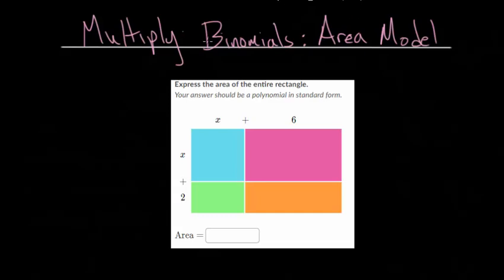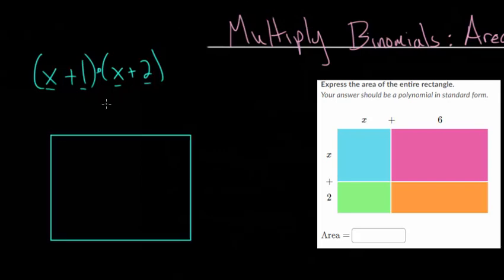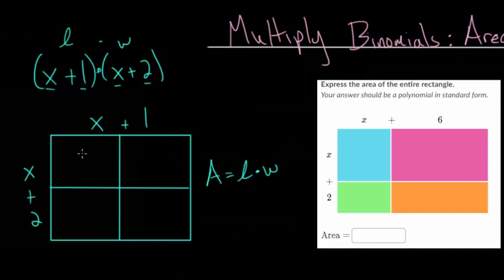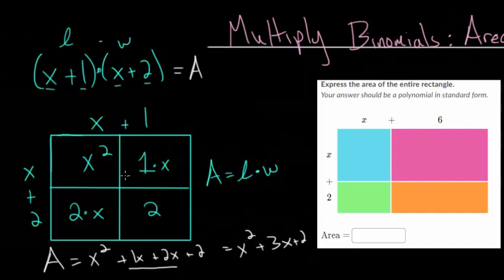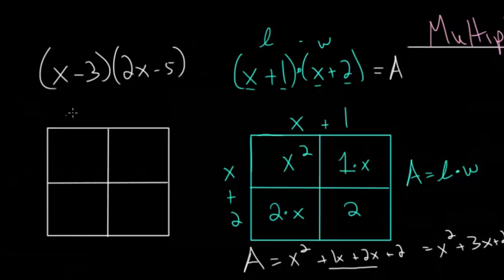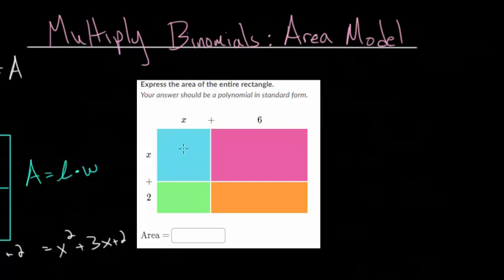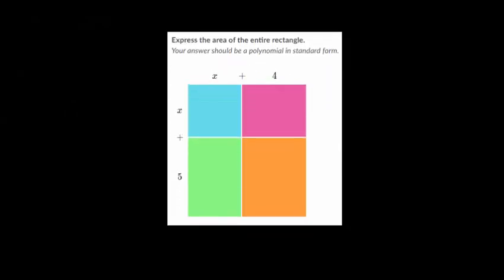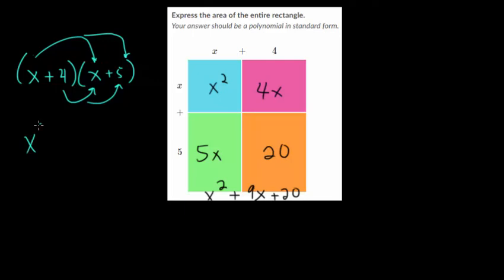Multiply Binomials: Area Model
This video introduces the idea of using an area model to multiply two binomials together. The general strategy is to set up the multiplication as finding the area of a rectangle where the two binomials are written as the width and length of the rectangle, respectively. Each side will be further divided into two sections so that the area can be found in each of 4 boxes. To find the total area, or the product of the two binomials, add the area of each smaller rectangle.

Khan Academy exercise to practice:
1. Multiply Binomials: Area Model

EulersAcademy.org